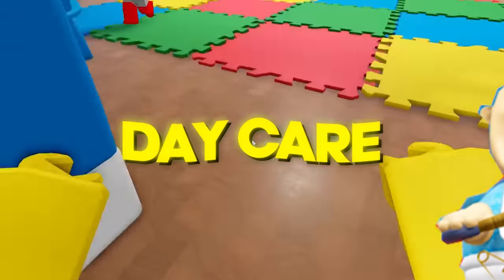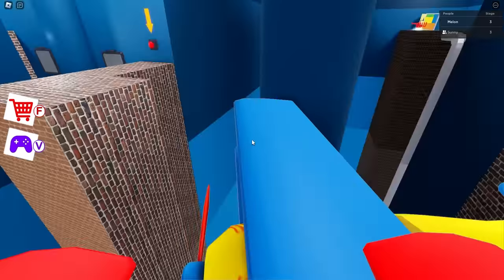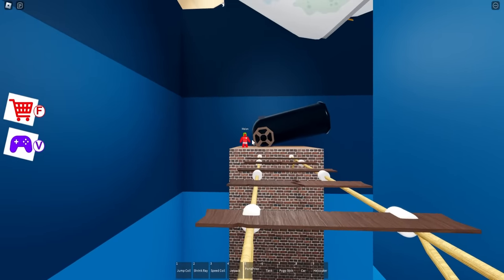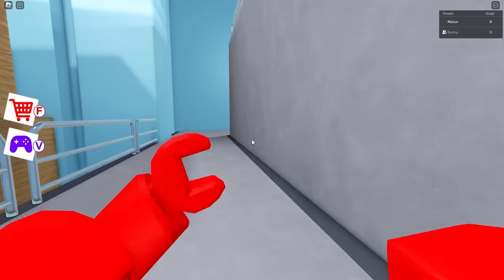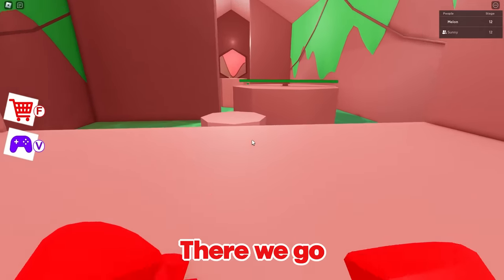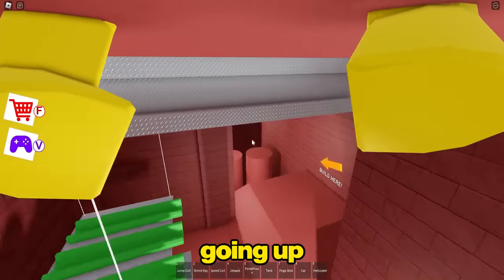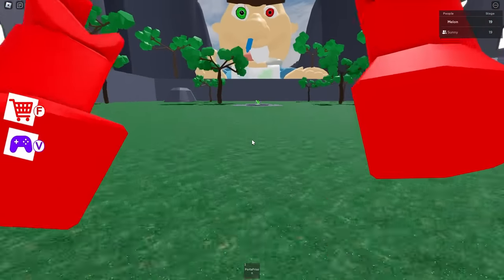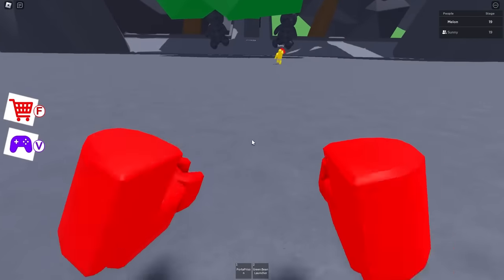ESCAPE BABY BOBBY In Roblox...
Sunny and melon have to escape an evil baby's daycare. Will they be able to do it?

NOW!